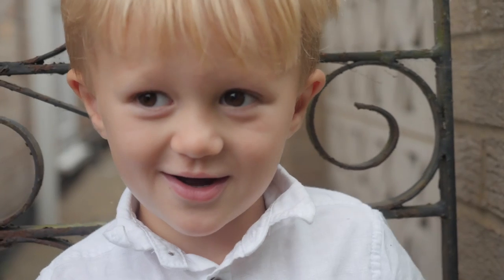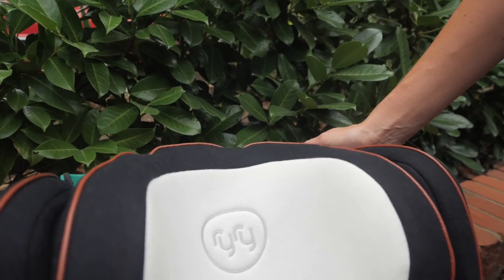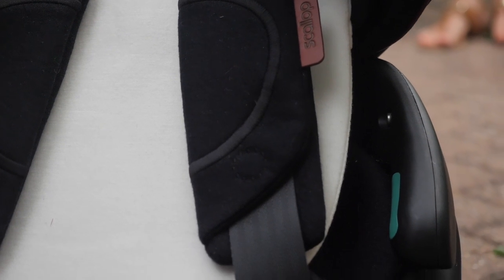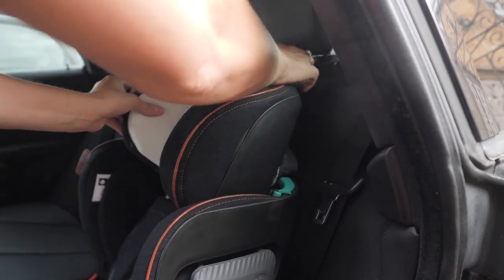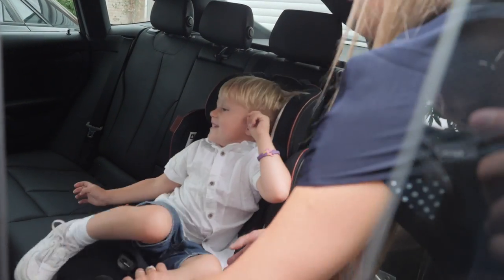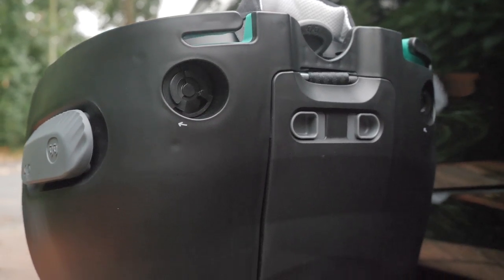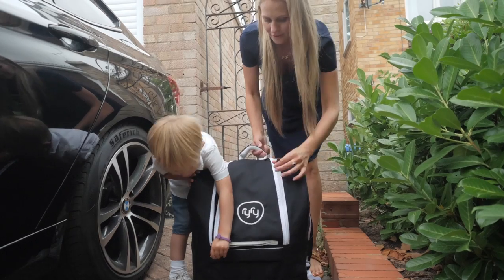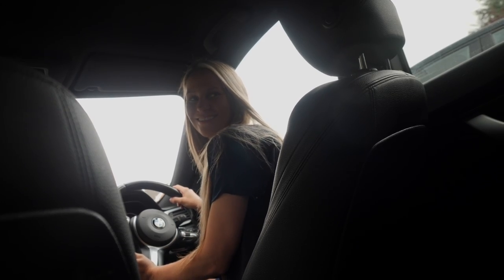IS THIS THE BEST CAR SEAT I'VE USED : The RyRy Scallop Toddler Car Seat | Rachel Ducker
In this video, my littler helper Leo and I review the RyRy Scallop Toddler Car Seat.

It's the perfect car seat for those who are looking for a compact and safe seat for their little ones and for parents on the go and who like to travel! It comes with its very own backpack case when you need to transport it.

The head rest adapts meaning this car seat can grow with your child - you don't have to keep spending money on car seats as they grow and this one lasts from 15 months to 4 years old.

I love its sleek and stylish appearance as well as the fact it is an environmentally friendly product.  More importantly Leo loves his new "big boy" car seat.

HIGHLIGHTS
ISOFIX
EU R129 – i-size
Puzzle lock harness
Compact size design
Magnetic strap holders
Perfect for busy families
Environmentally friendly
Can be easily used on vacations
Certified to the highest EU safety standards
The travel bag is made from fully recycled PET yarn
The covers are made with sustainable anti-bacterial Merino wool
Features a foam pad on either side of the seat to absorb kinetic energy